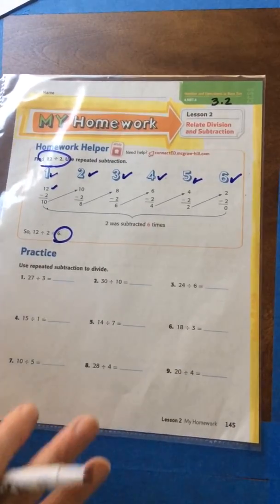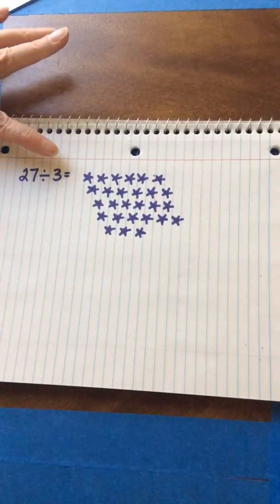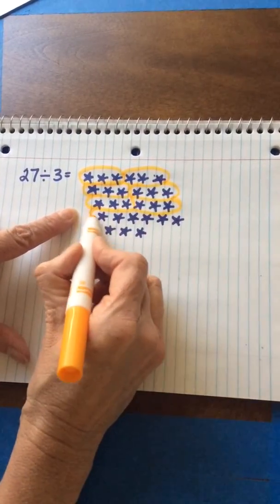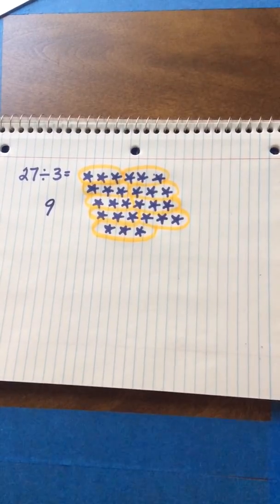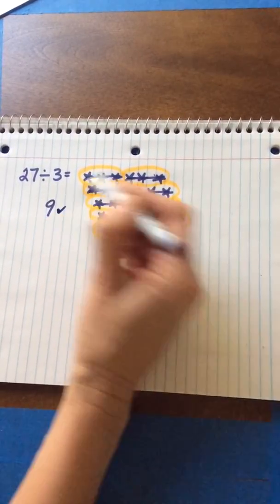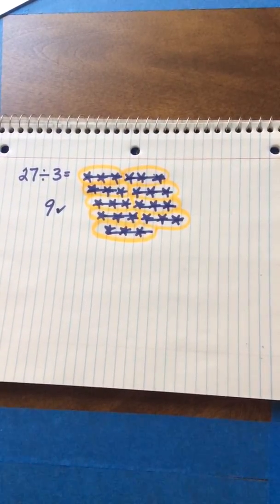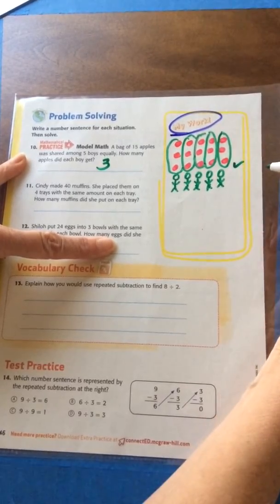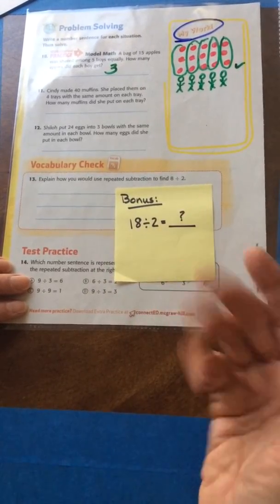Chapter 3, lesson 2